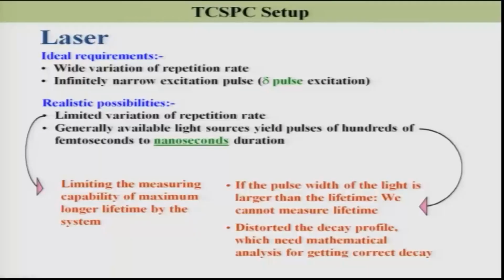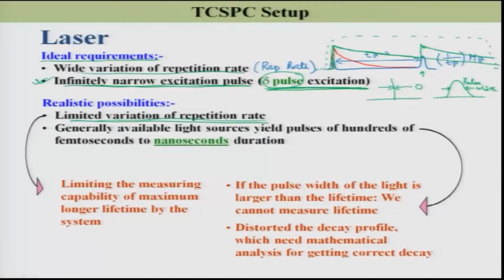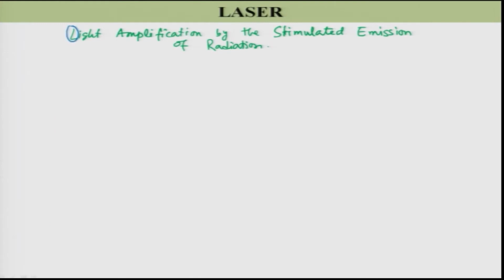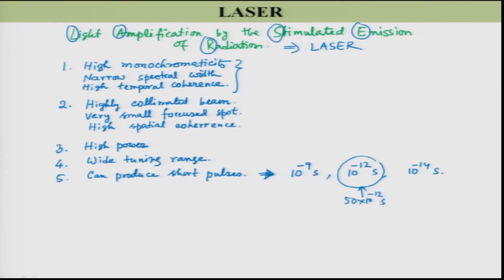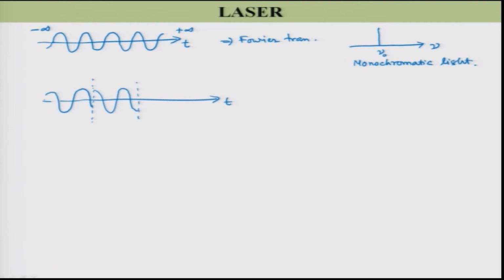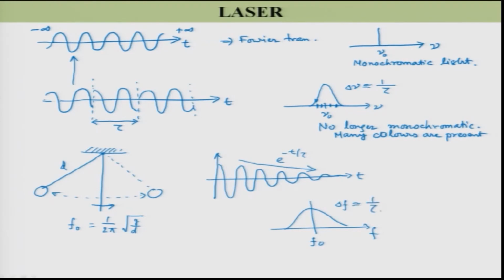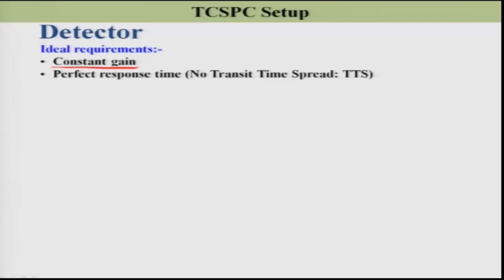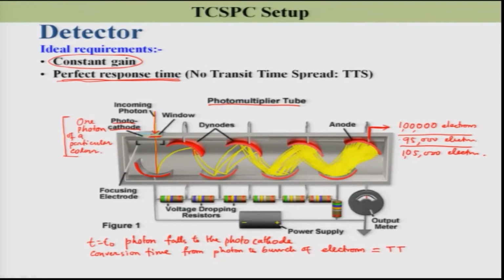Lecture 18 Basics of Fluroscence Spectroscopy